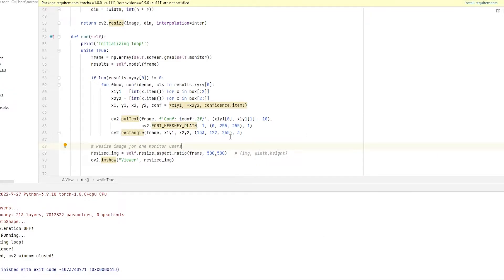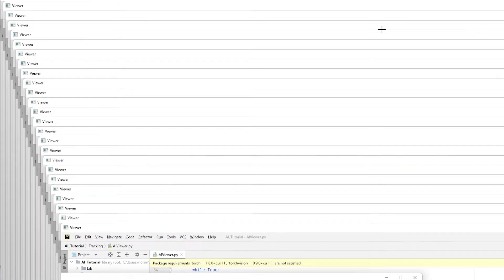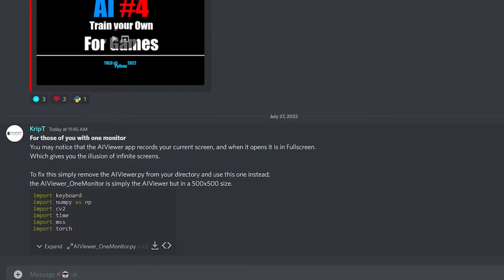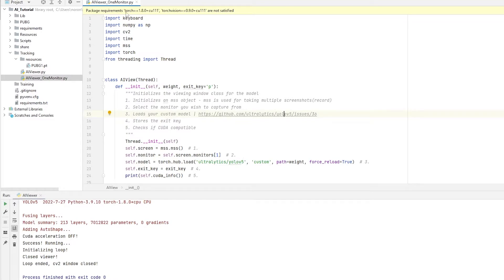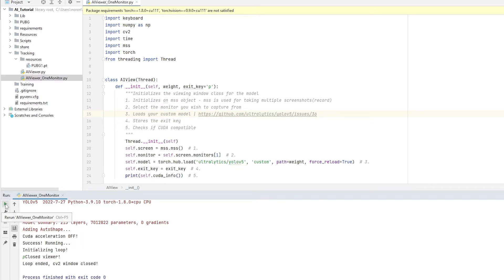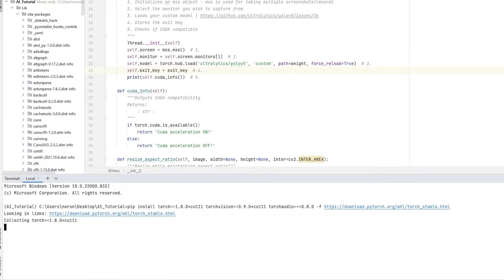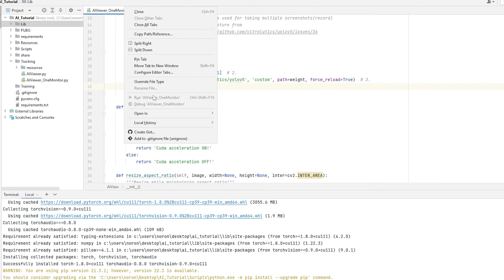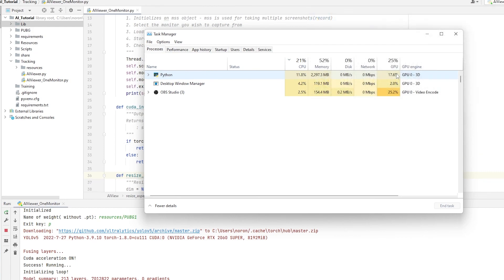AI Series Part 5. Fixing CUDA Acceleration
Welcome,
In this seriesI will be teaching you how to train your own model to detect/track enemies in-game!